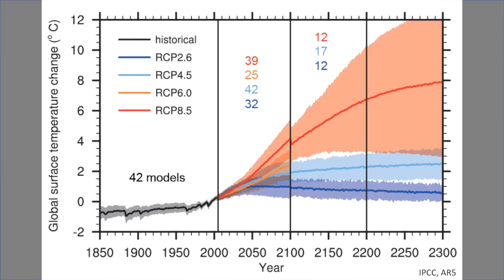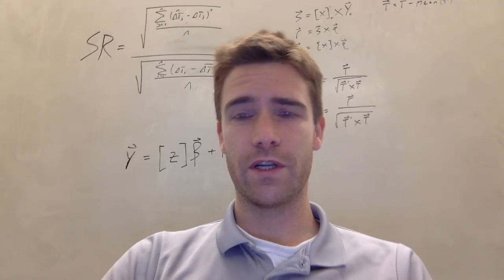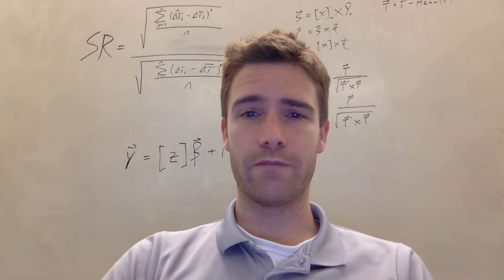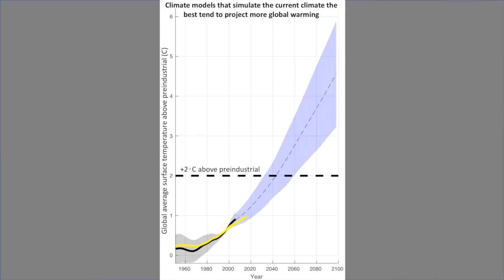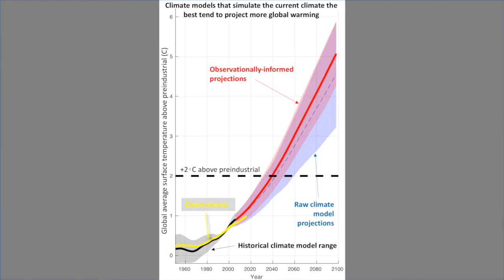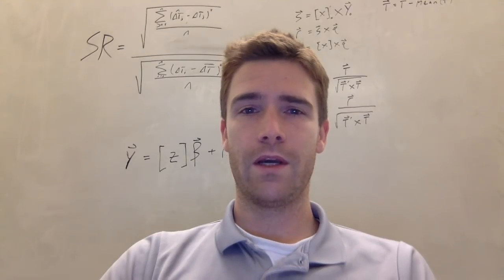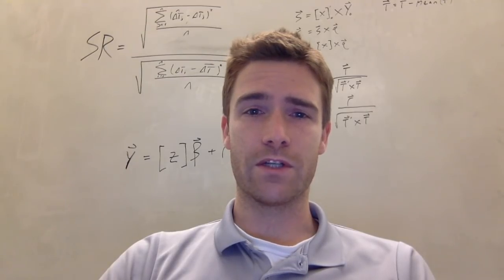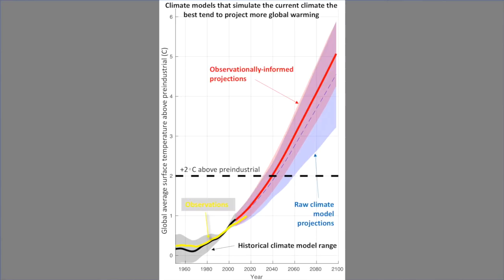Brown Caldeira 2017 Nature Summary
This is a video abstract for Brown and Caldeira (2017) published in Nature